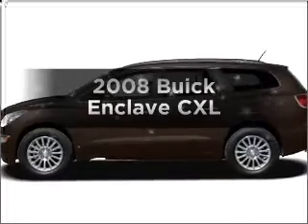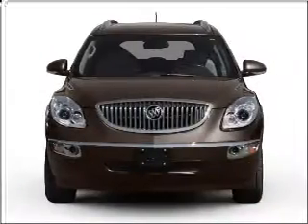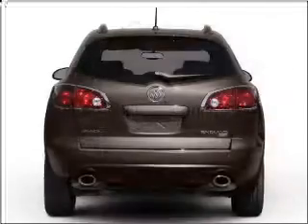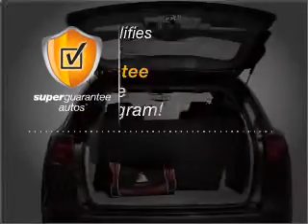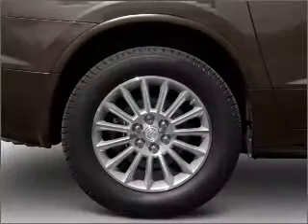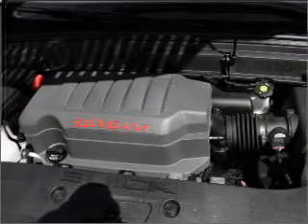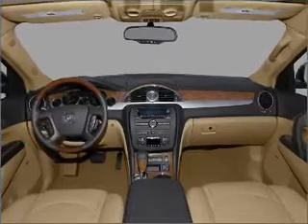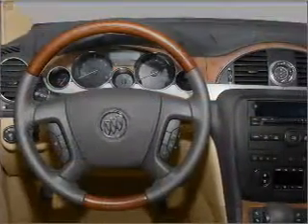2008 Buick Enclave - Ephrata Pa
Year: 2008
Make: Buick
Model: Enclave
Trim: CXL
Engine: 3.6 liter 6 cylinder 24 valve
Transmission: 6-Speed Automatic
Color: Brown
Mileage: 49874
Address:
1928 West Main Street